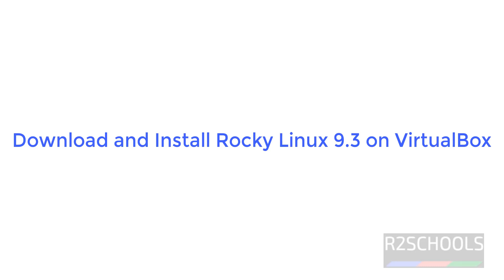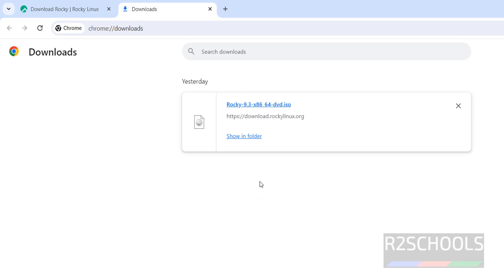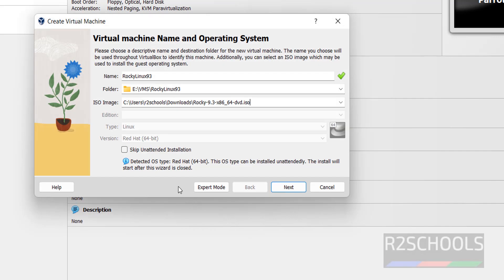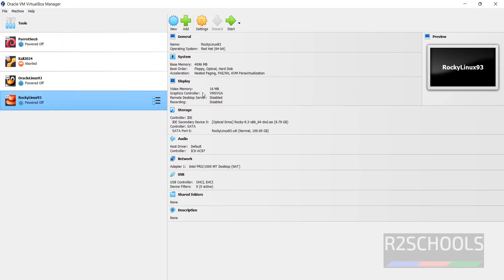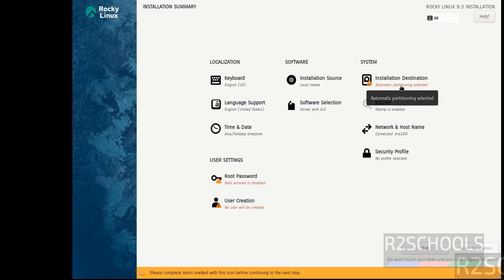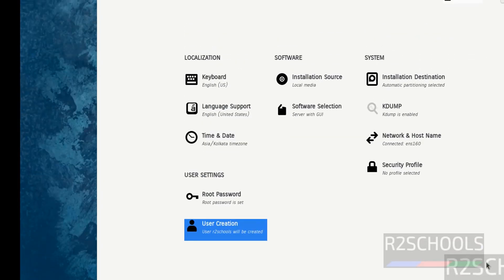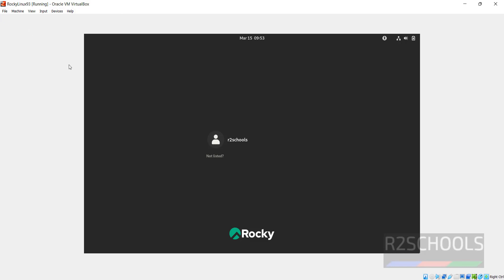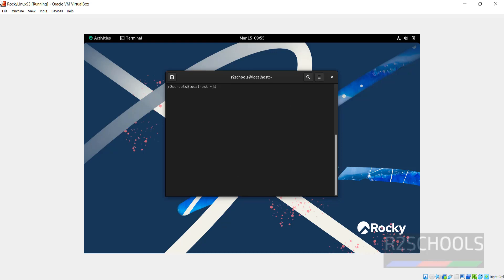How to download and install rocky linux 9.3 on VirtualBox | 2024 Update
In this video, we have shown How to download and install rocky linux 9.3 on VirtualBox step by step.

How to download and install Rocky Linux 9.3 on VirtualBox,
rocky linux 9 ISO Download for VirtualBox Workstation on Windows 11,
Download latest rocky linux 9 ISO for VirtualBox Workstation on Windows,
Download latest rocky linux 9 ISO for VirtualBox Workstation on Windows 11,
Download rockylinux 9.3 for VirtualBox Workstation in Windows 11,